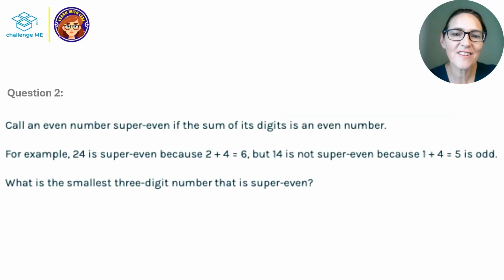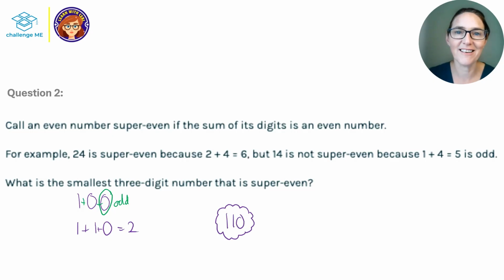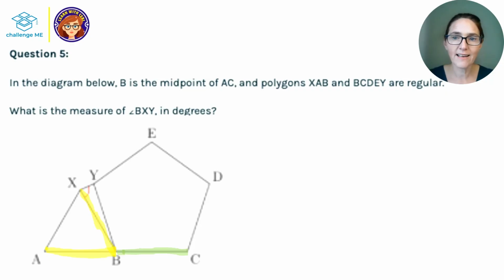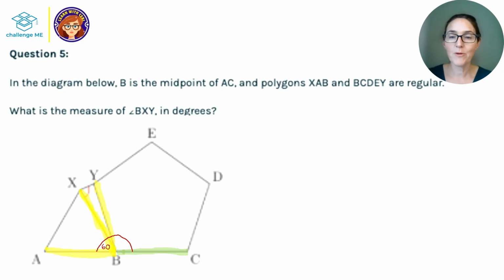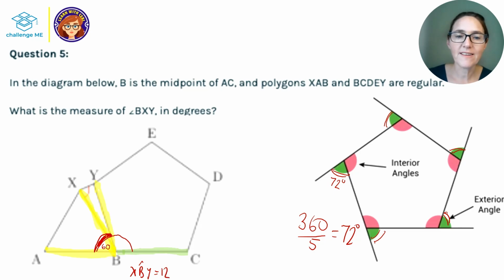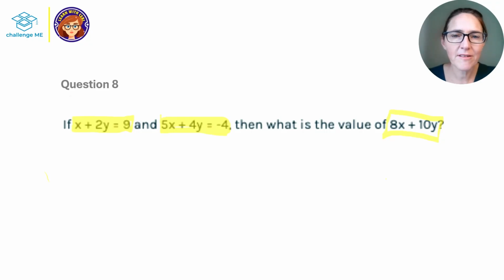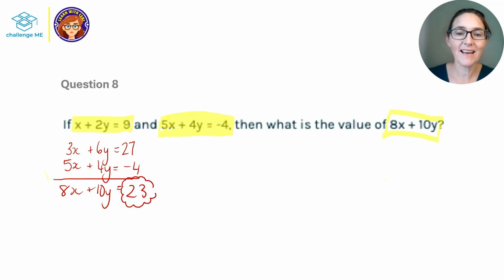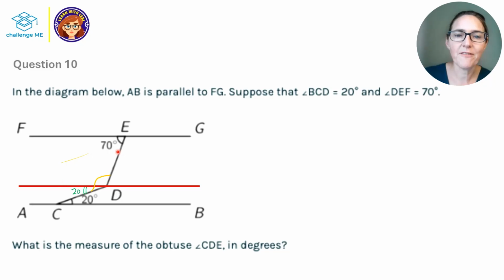Learn with Ceri | Band 2 | Quest 4 – challenge ME ‘The School Leagues’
Join Learn with Ceri as we break down Quest 4 for Band 2 of Stage 1 of ‘The School Leagues’ 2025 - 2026. This tutorial will guide you through the important steps, highlight common challenges, and share helpful tips to boost your accuracy and speed.

Keep up the hard work — every quest is a chance to sharpen your skills!